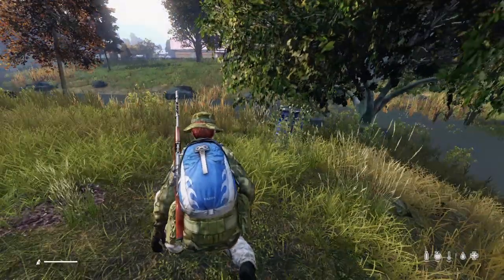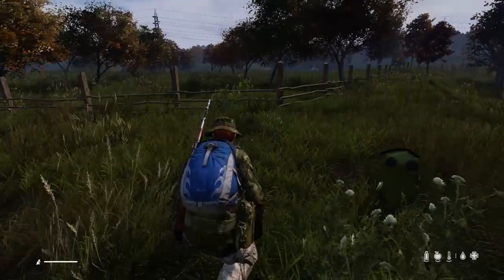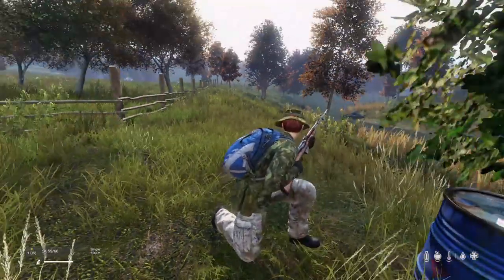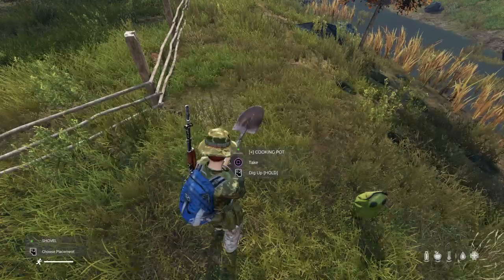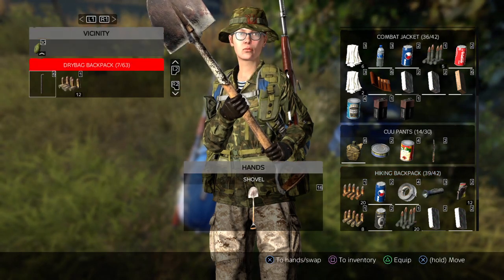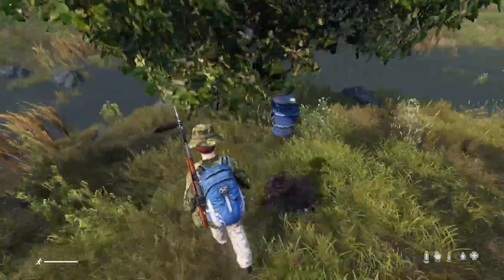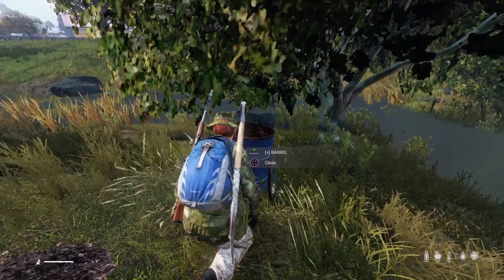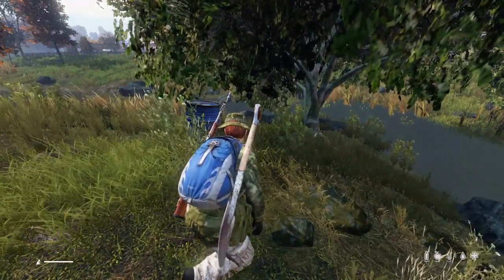How To Save, Store, Hide, Cache & Stash Loot In DAY Z Between Deaths & Play Sessions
While you're alive you'll take what's on your person with you when you quit the game, but if you find barrels, cooking pots, dry-sacks and some other items, you can use them to keep loot between deaths, or as stashes around the map.
Thanks, Rob.